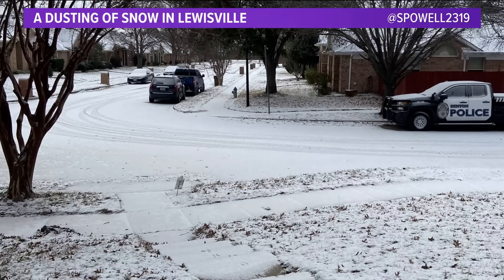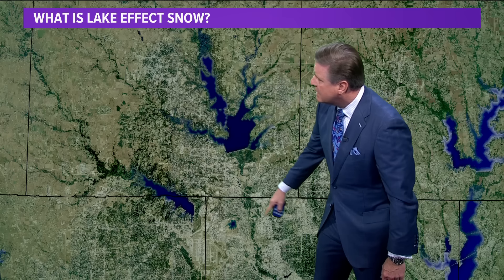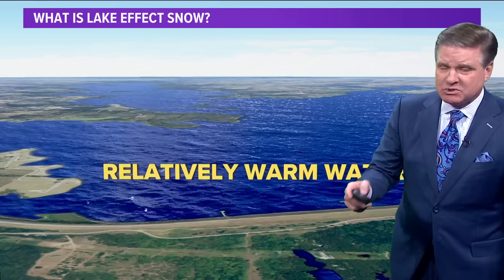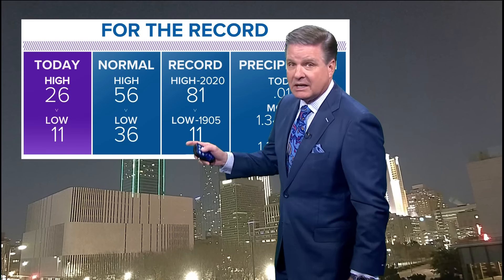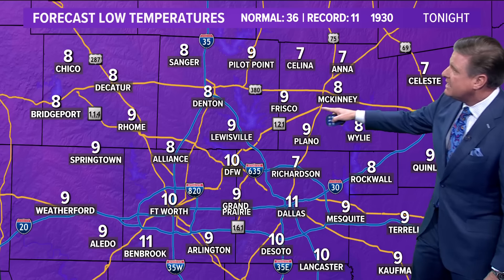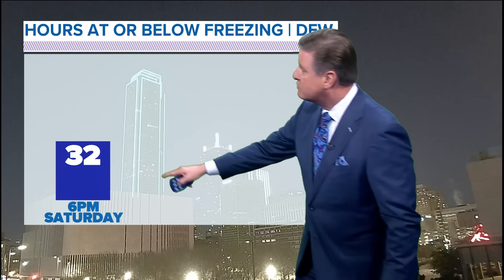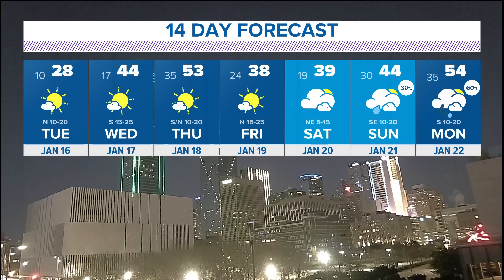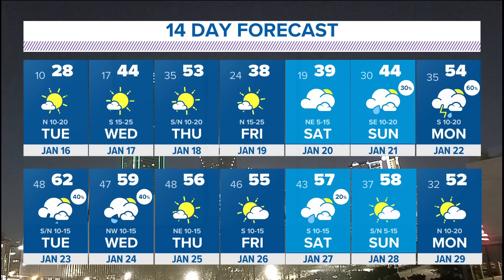DFW Weather: After a record-tying low temp on Monday morning, could we break a record on Monday nigh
Snow is basically done for most of North Texas. But below-freezing temps will stick around for multiple days.